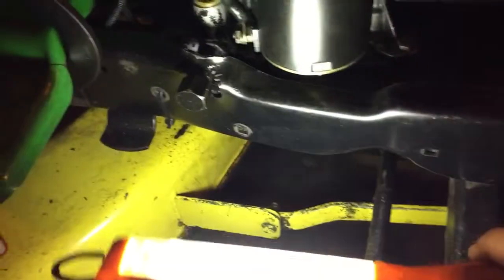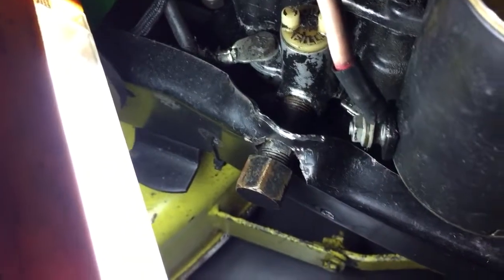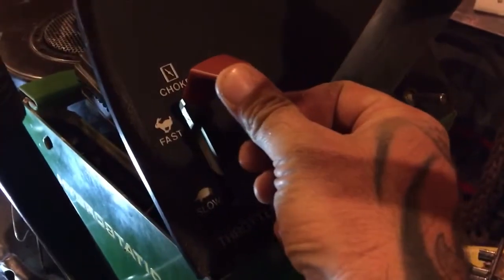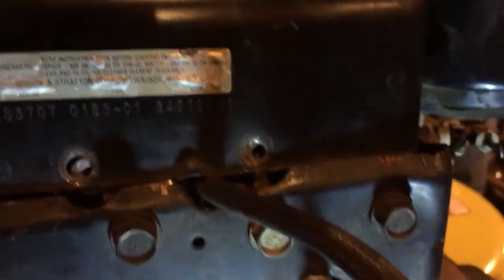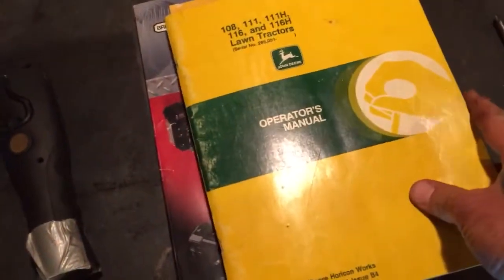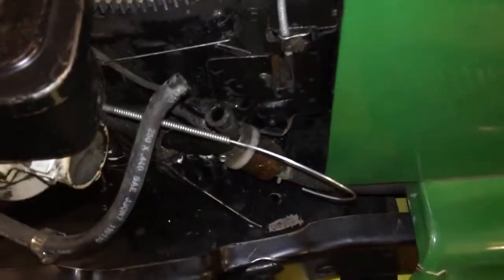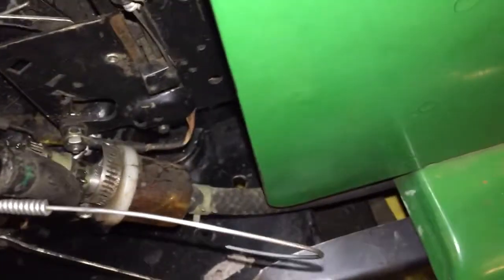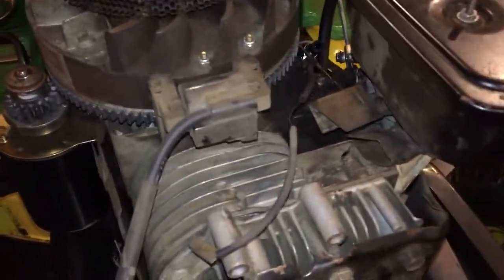John Deere 111H no spark update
Making some progress. I am pleased to have found the issue, even wih the other findings, I am still pleased with the results.